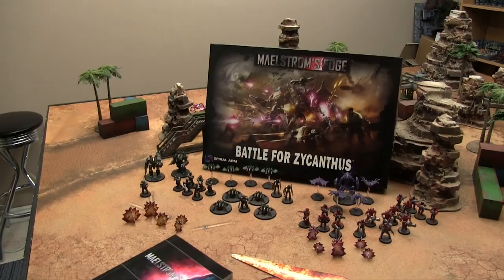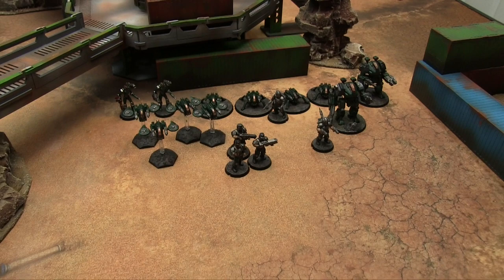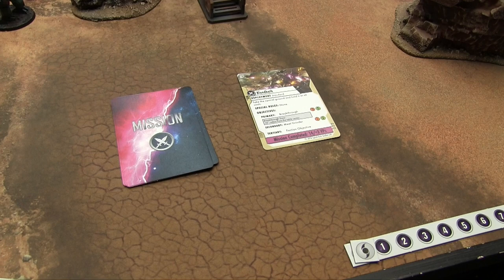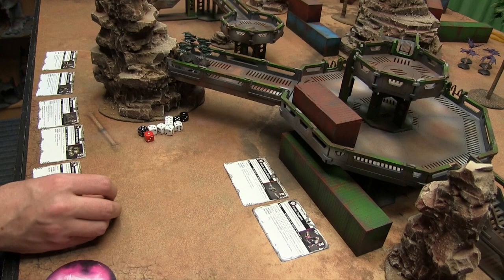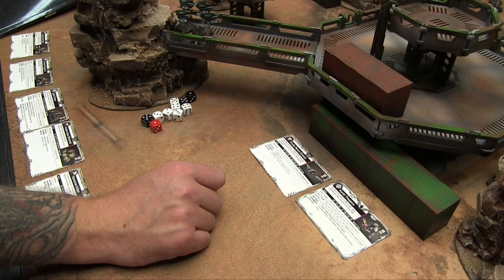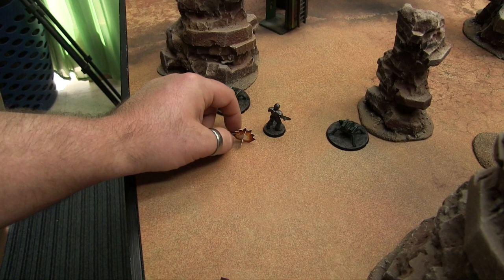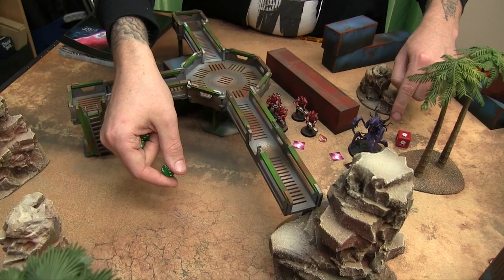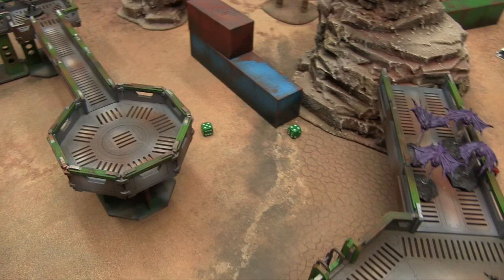Let's Play! Ep 08 - Maelstrom's Edge from Spiral Arm Studios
Travis brings Maelstrom's Edge: Battle for Zycanthus to the Studio all the way from Massachusetts!

It is finally available outside the Kickstarter.